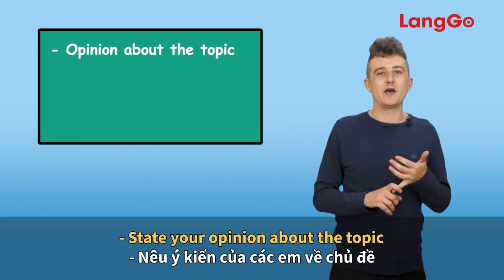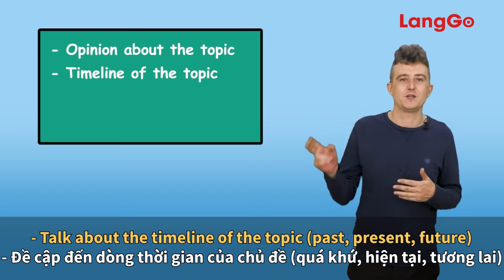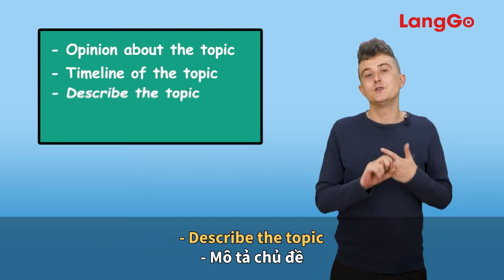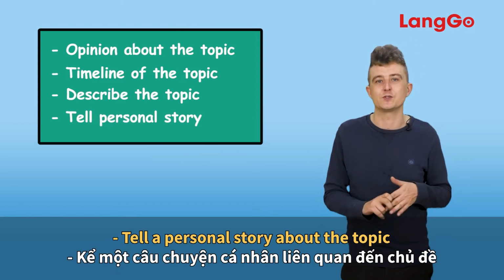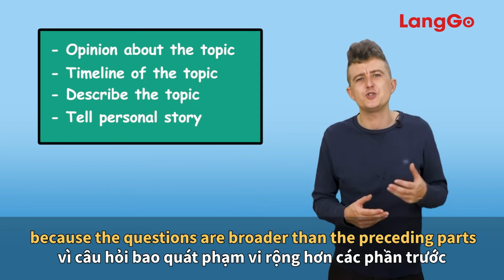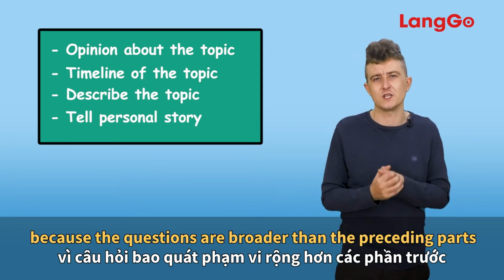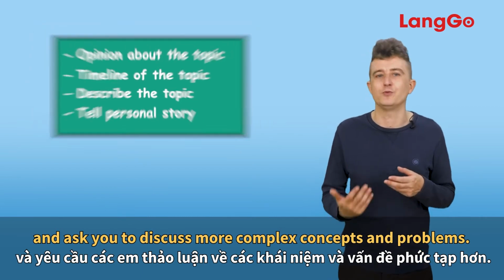5 Lỗi Giảm "Fluency" Trong IELTS Speaking|| Luyện Thi IELTS Online Hiệu Quả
TÌM HIỂU THÊM VỀ KHÓA HỌC IELTS TẠI LANGGO:
5 Lỗi Giảm "Fluency" Trong IELTS Speaking|| Luyện Thi IELTS Online Hiệu Quả
➤ ĐĂNG KÝ NHẬN TÀI LIỆU bắt đầu học tiếng Anh miễn phí tại:

☎️: C.O.M.M.E.N.T S.Đ.T để được tư vấn trực tiếp (Nguồn sưu tầm và tổng hợp)